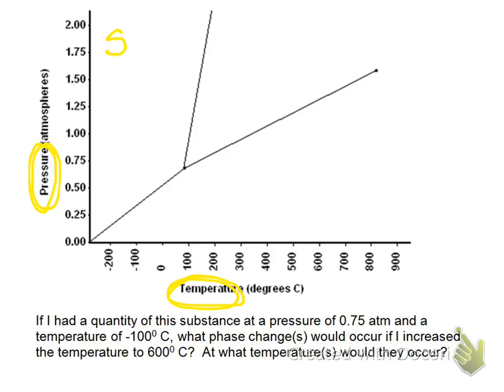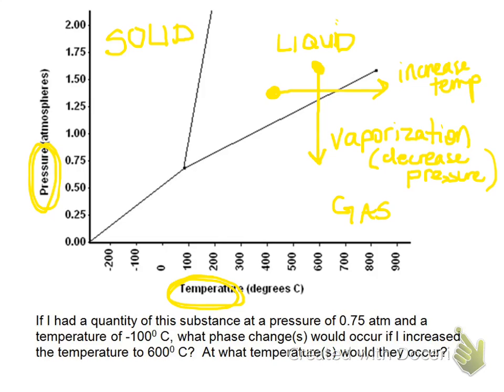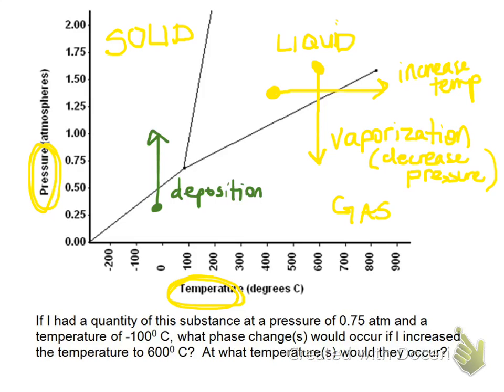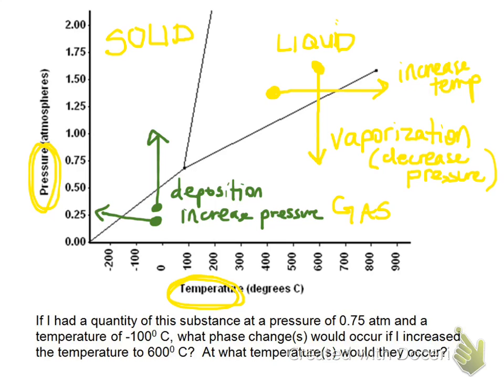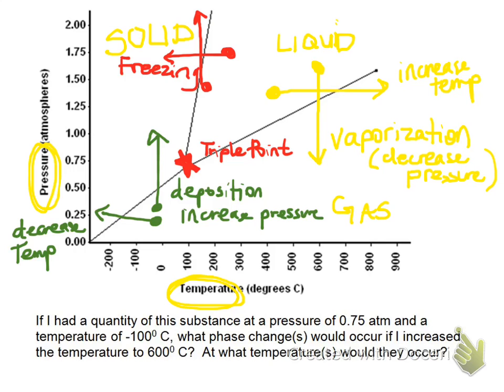Pressure and Temperature Phase Change Diagram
Jan 10 2014 lecture:  Temperature and Pressure can cause a states of matter to change phase.